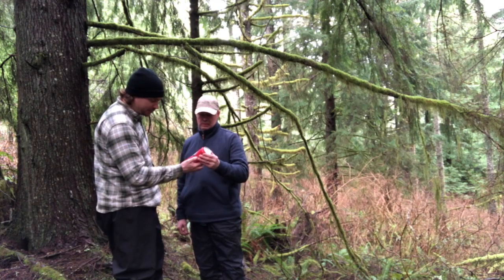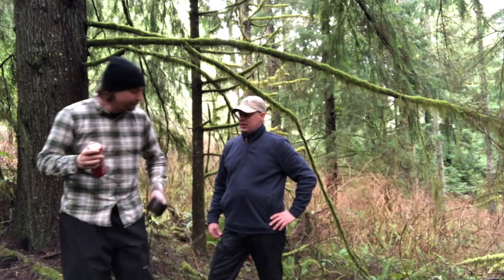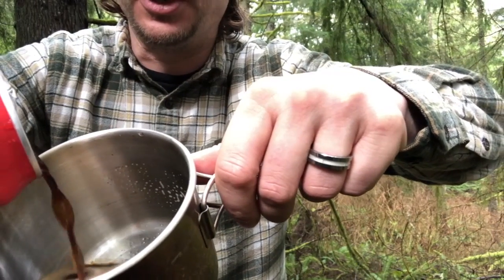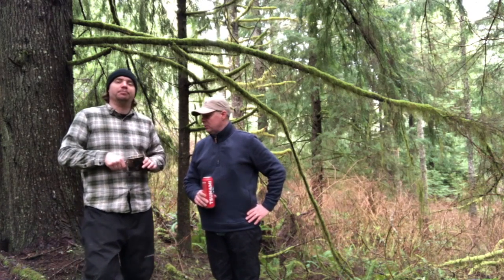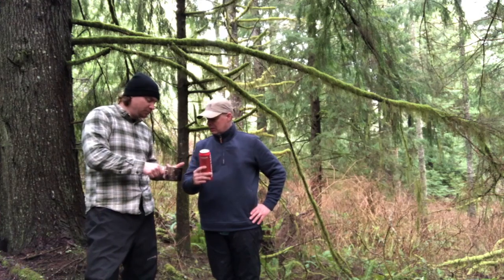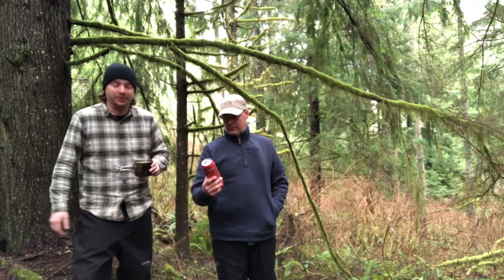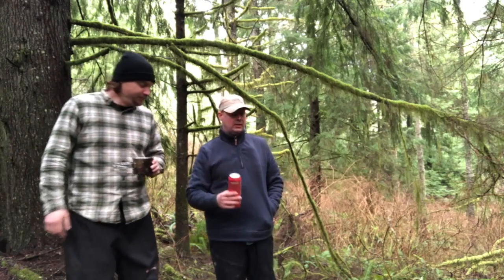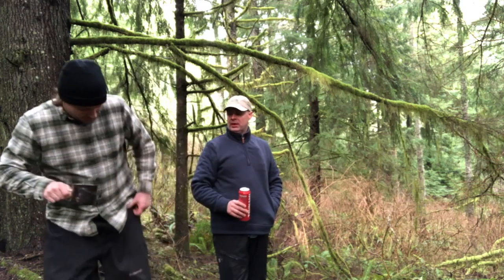Pelican Tsunami Export Stout - Excellent!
Another solid beer from Pelican.  Big and bold, export style stout.  Better in the woods!